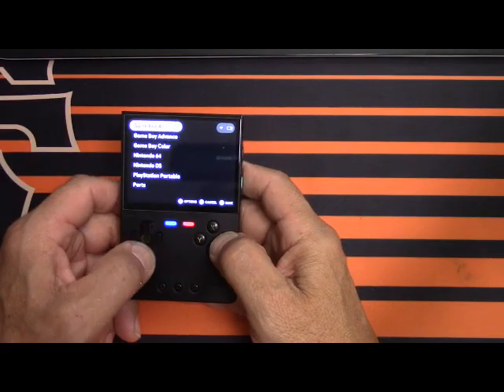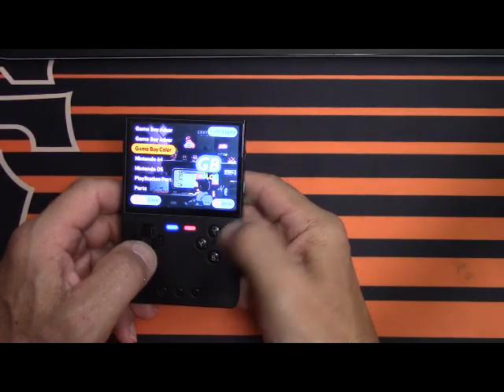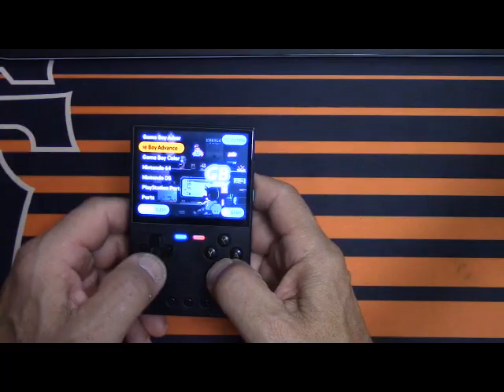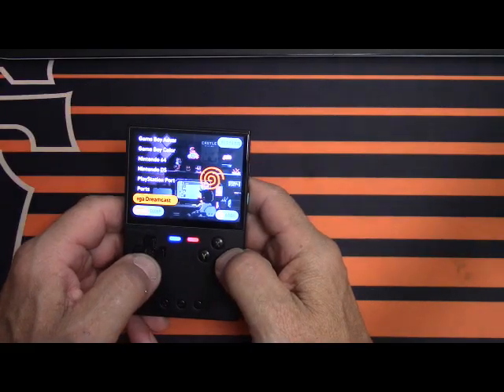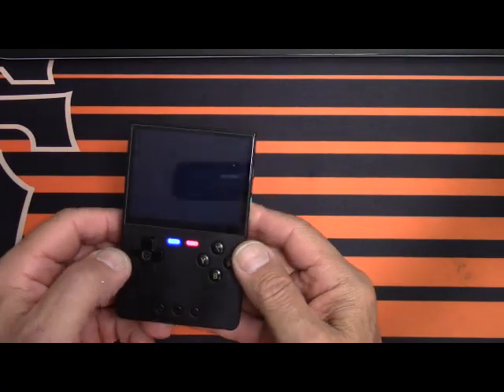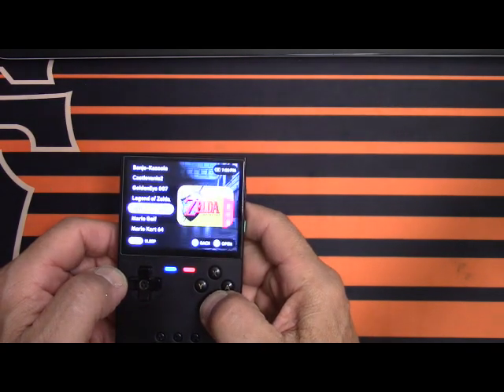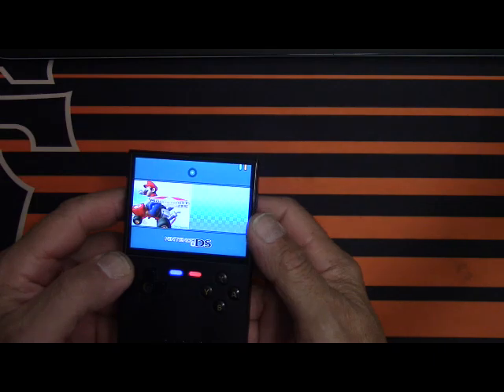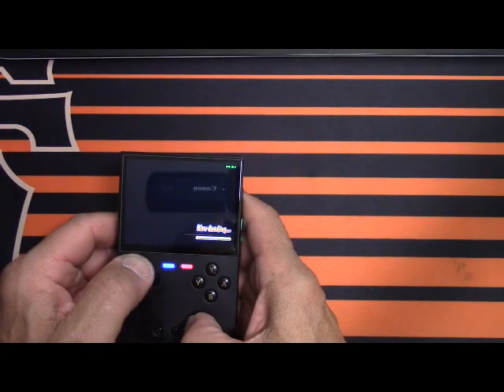Trimui Brick NextUI Setup Guide Part II Tips and Tweaks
Hello Gamers, I’m Back with another episode of Beyond the Emulator, with your Host Dylan.

This episode reviews how I setup Nextui firmware on my Trimui Brick. I want to share how I set-up my Trimui Brick with Artwork, Themes, Cheats, and Emulator Settings.

So go ahead and bookmark this video for future reference as you're in the process of setting up your new Trimui Brick or Hammer with this easy setup guide.

Now without keeping you in suspense lets get started….

Happy gaming from Beyond the Emulator